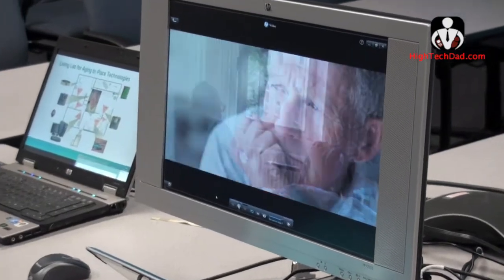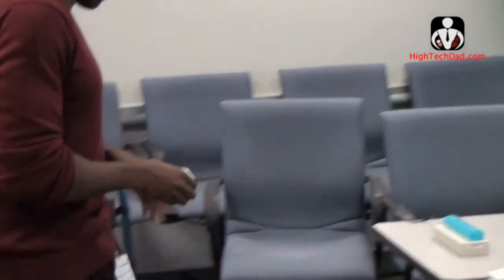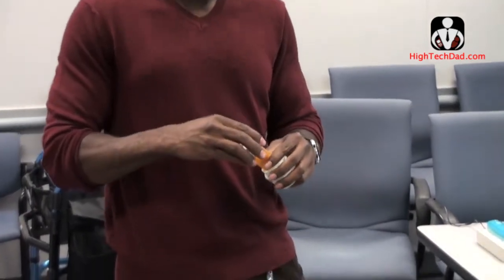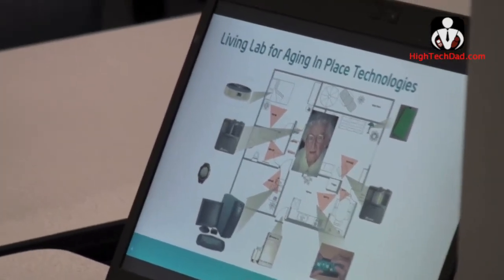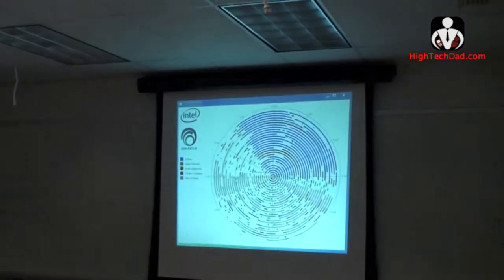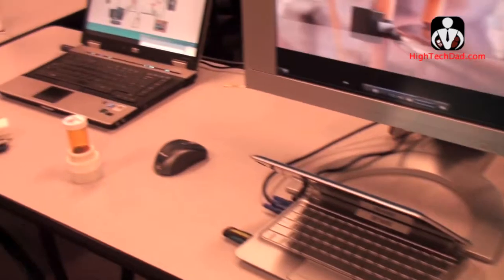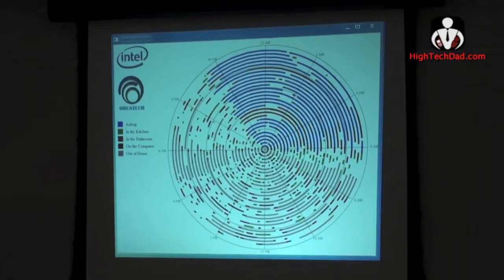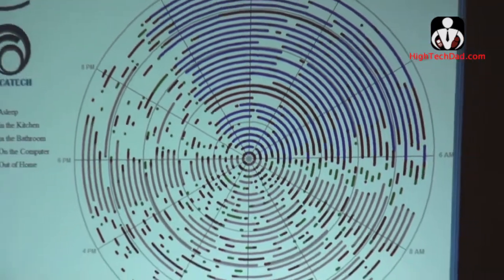How Technology Can Assist the Aging - Intel Labs - Upgrade Your Life 2011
At the recent Intel "Upgrade Your Life" 2011 Summit, Intel Labs showed us how they are adapting and evolving technology to assist the elderly to live their lives more fully.